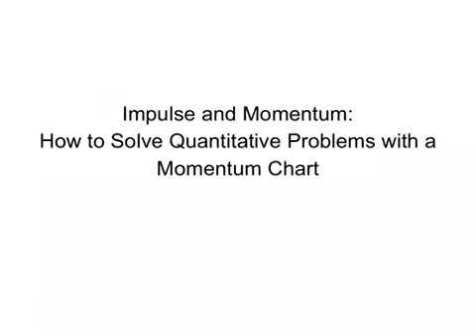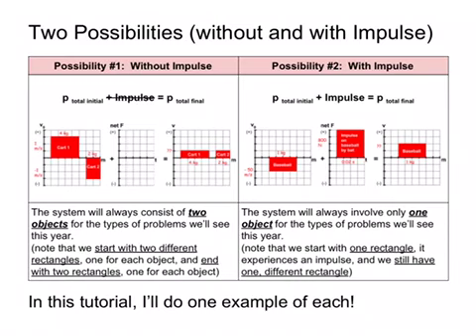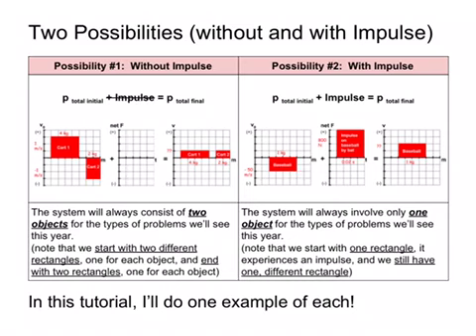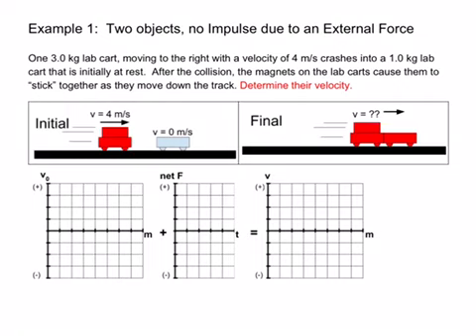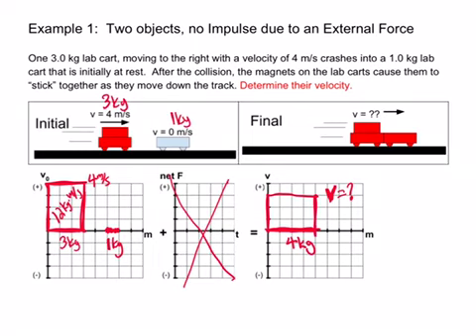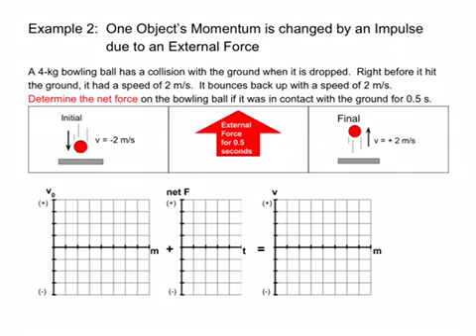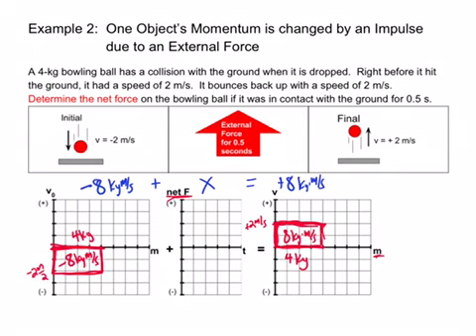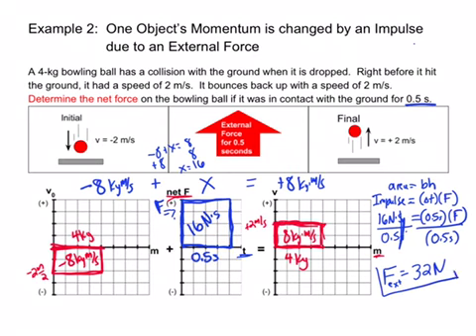Momentum - How to Solve Quantitative Problems with Momentum (IFF) Charts